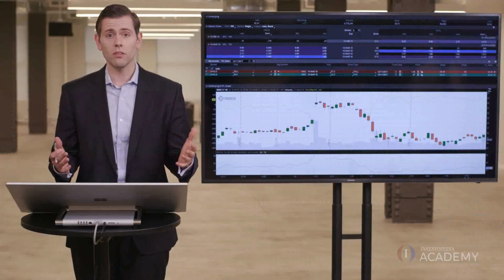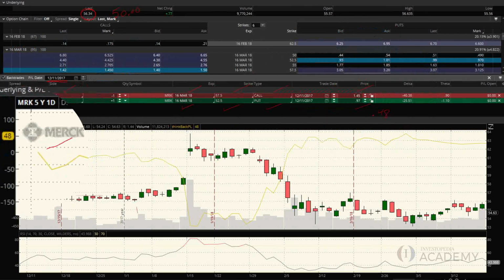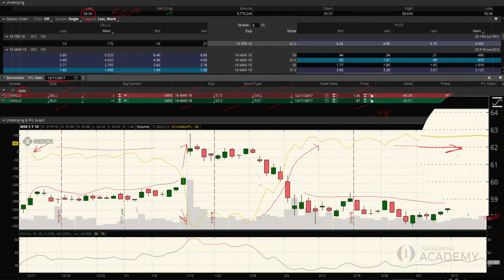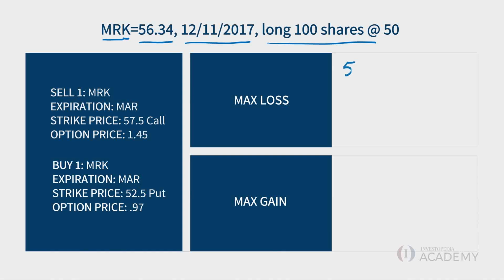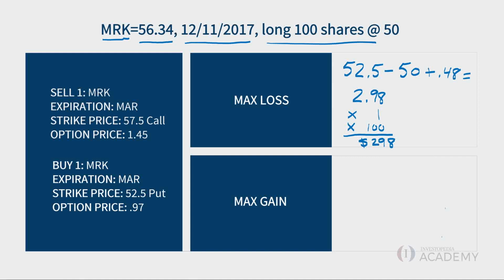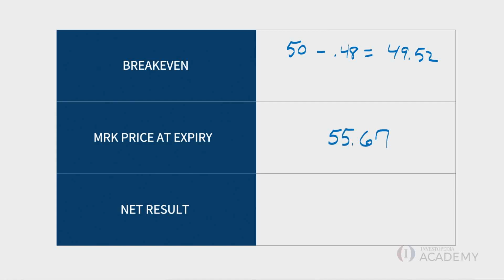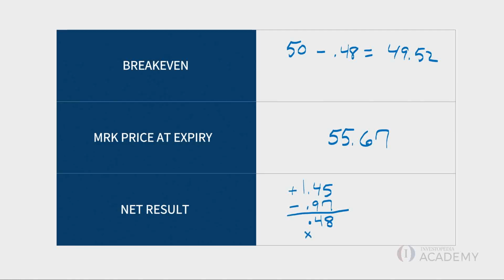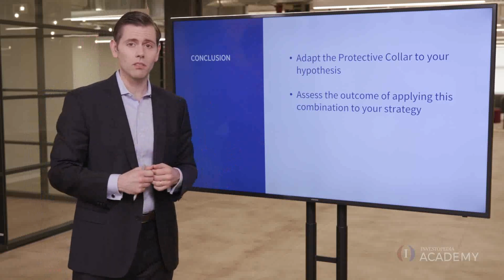Application of Protective Collar (Examples)